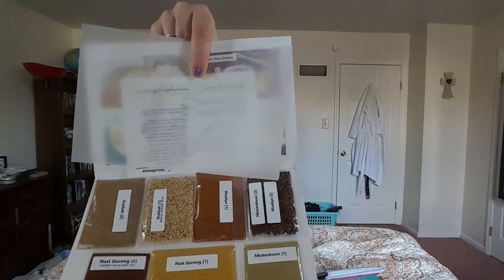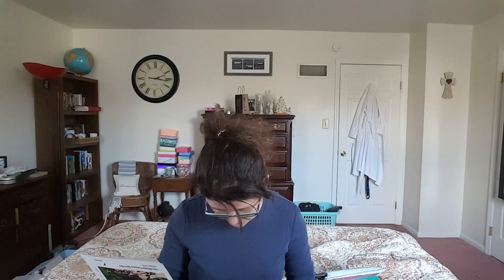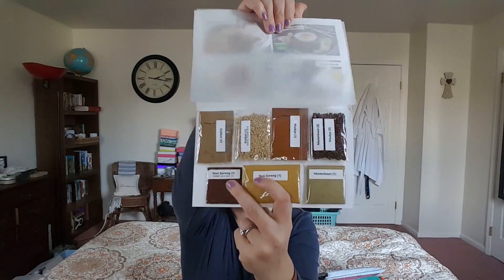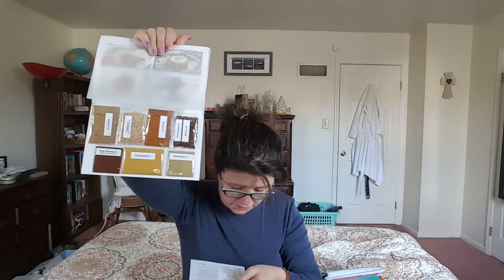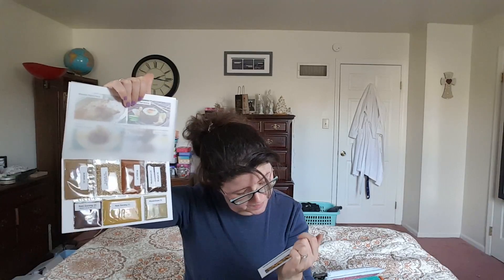Spice Breeze Subscription Unboxing | January 2017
Spice Breeze is a monthly culinary journey in a box. The duo is $5.90 monthly and the Quad is $11.85 monthly